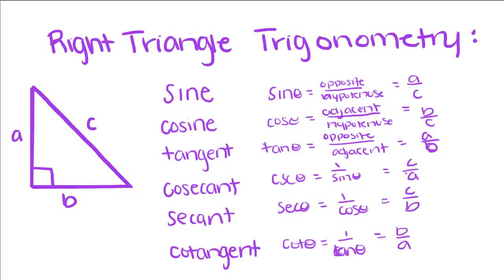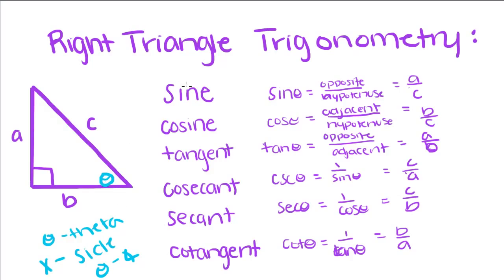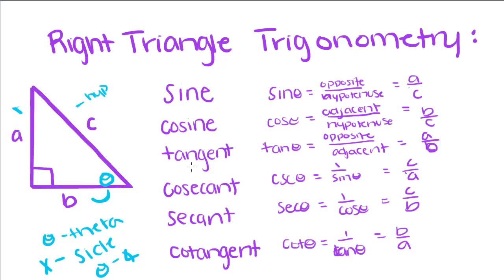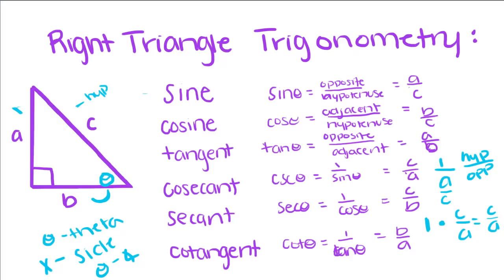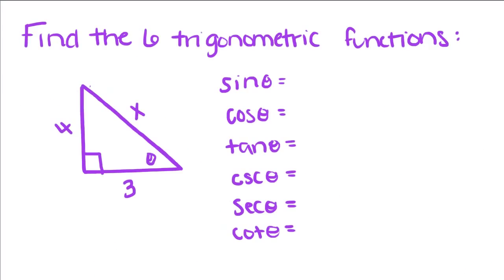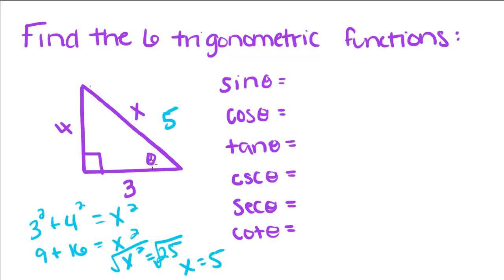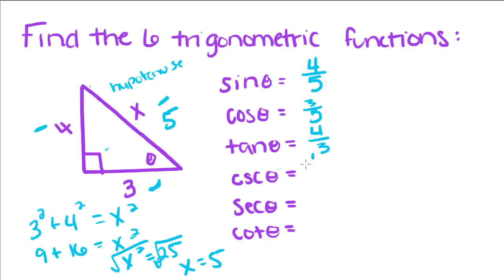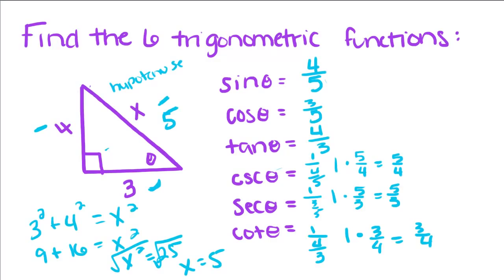Introduction to Geometry 12 Right Triangle Trigonometry